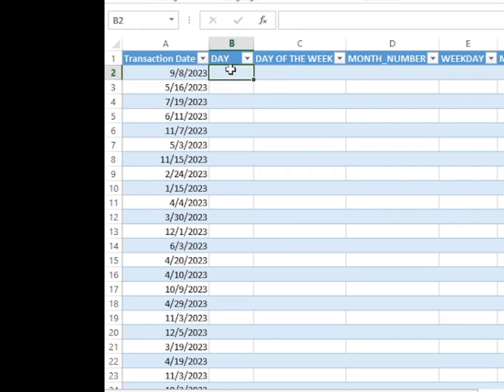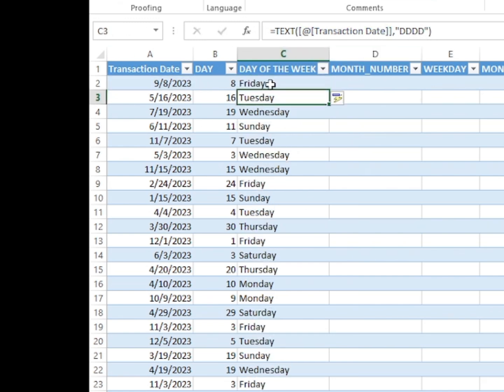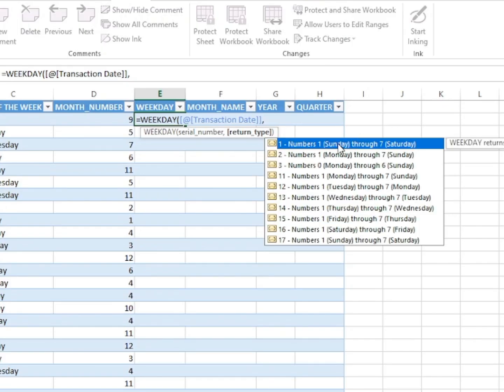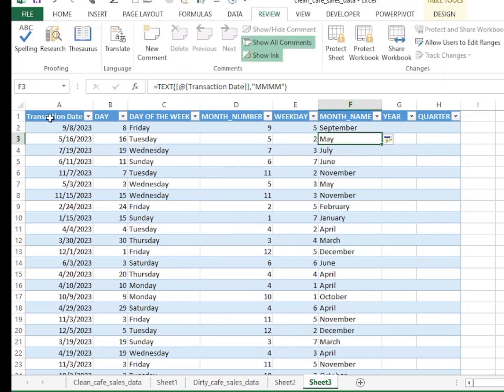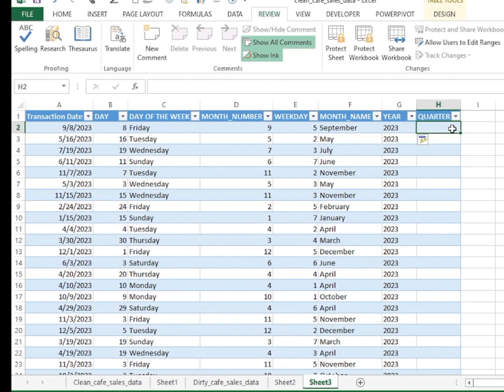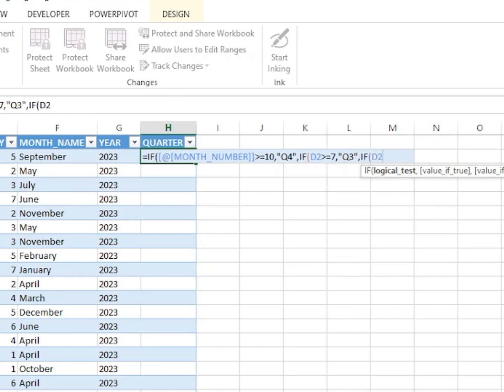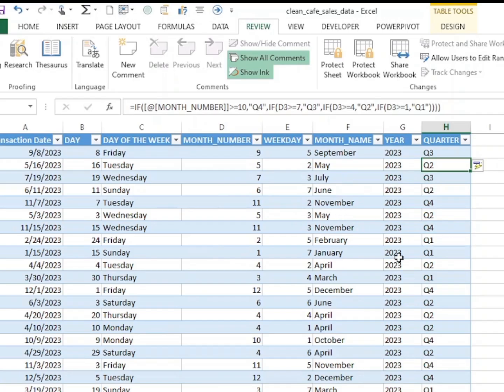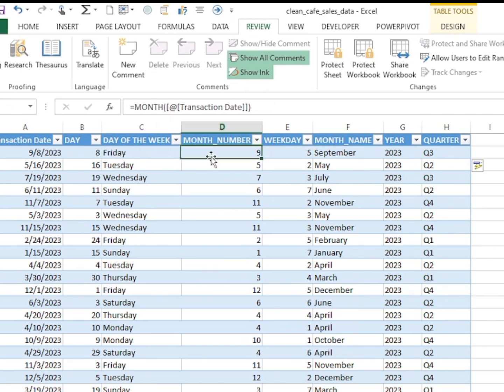How to create a date table in excel